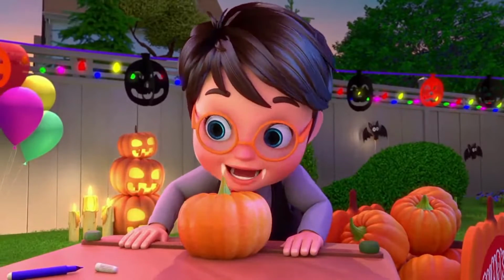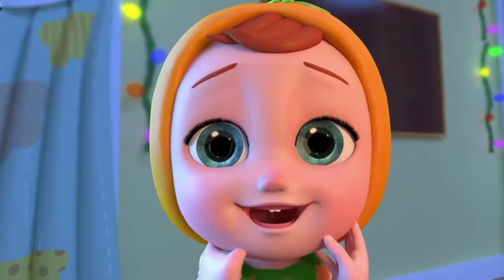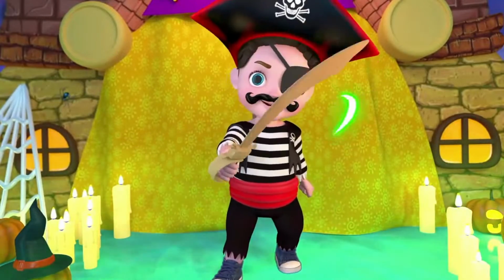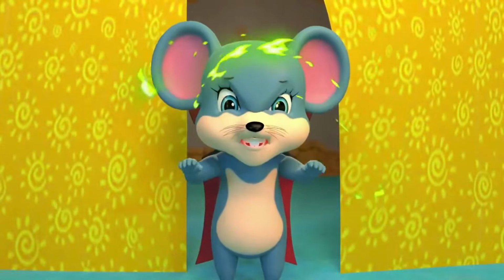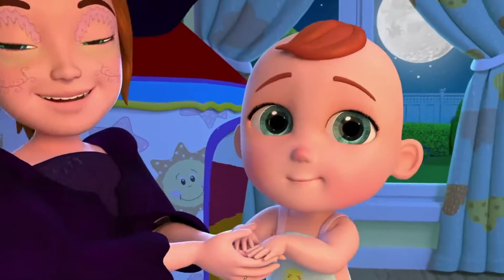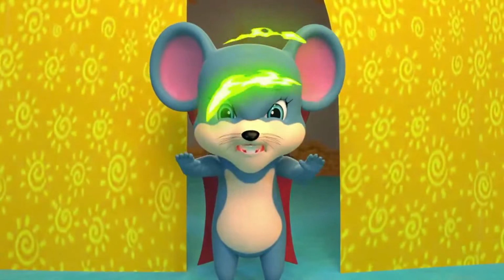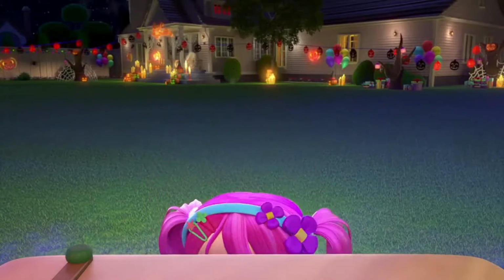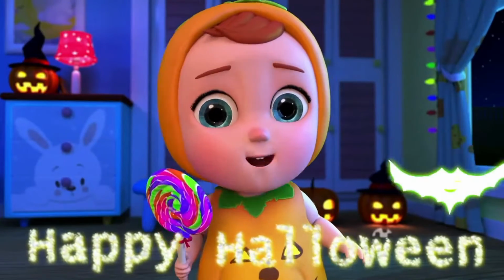Halloween Day Part2|Amazing HalloweenParty#english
Hello...
This channel is personalized for only kido's
CK Presents Cartoon kids for Kids under age 13.